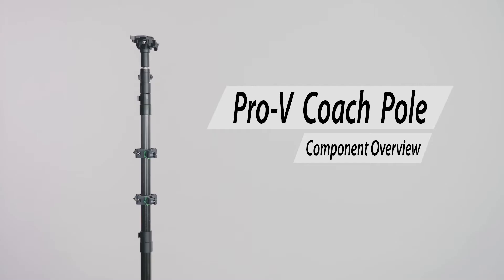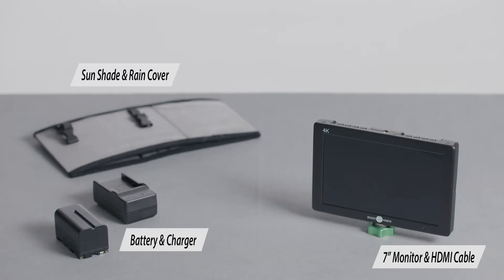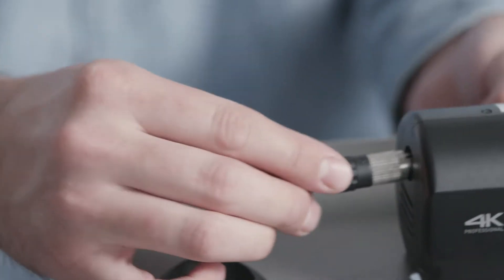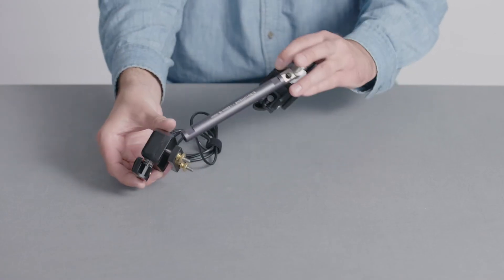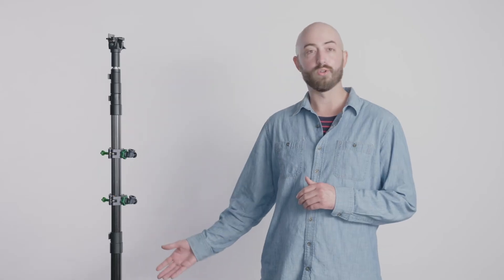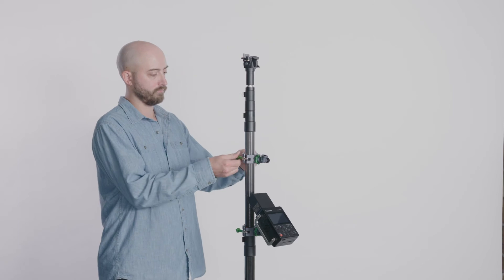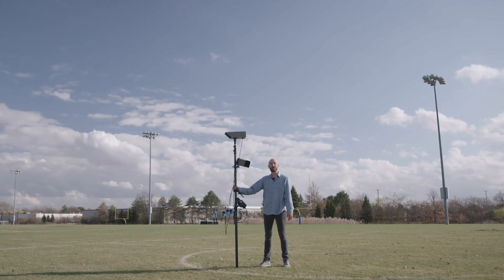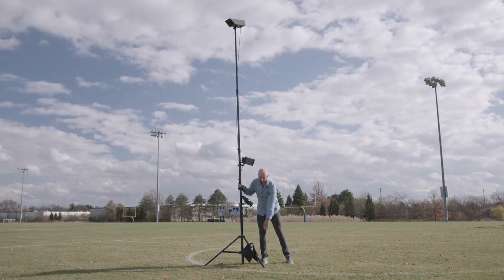CoachPole web 2